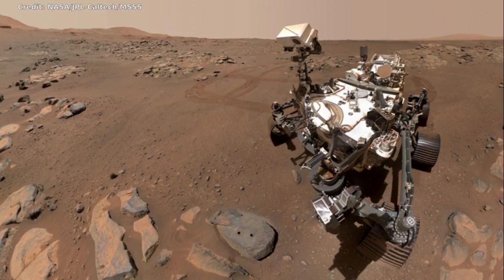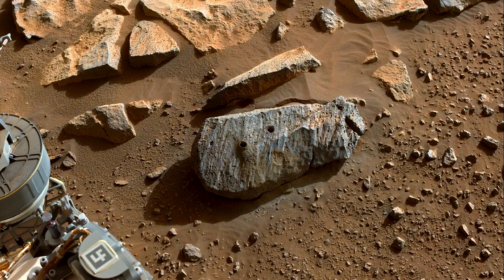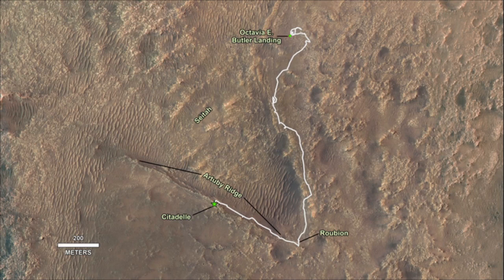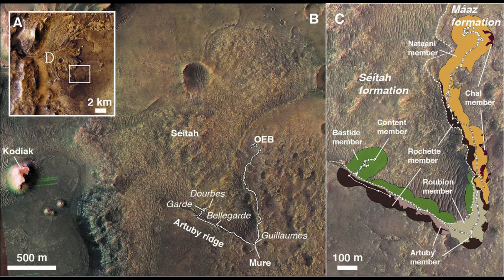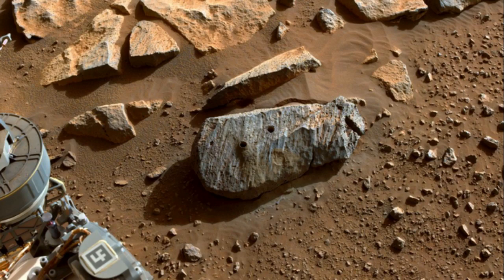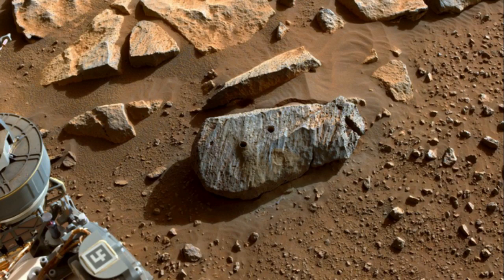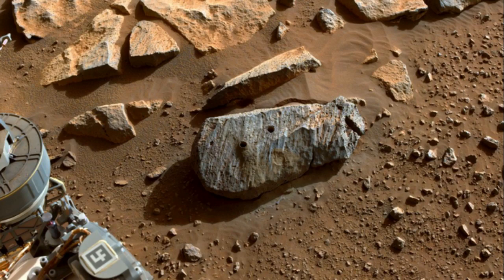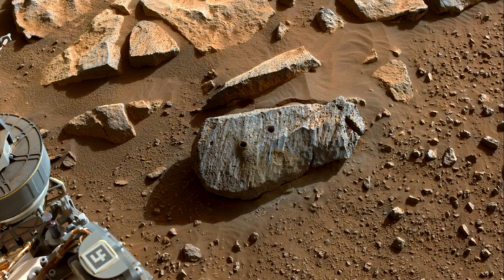Water-altered rocks discovered on Mars, stored for return to Earth by Perseverance rover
Using NASA’s Mars Perseverance rover, a team of scientists including University of Florida astrobiologist Amy Williams has collected the first Martian rock samples that could be returned to Earth – the first step toward answering if the red planet ever hosted life.

Credit: NASA/JPL-Caltech/MSSS
Credit: University of Florida
Credit: NASA/JPL-Caltech
Credit: NASA/JPL-Caltech/ASU/MSSS

Research Paper: Aqueously altered igneous rocks sampled on the floor of Jezero crater, Mars